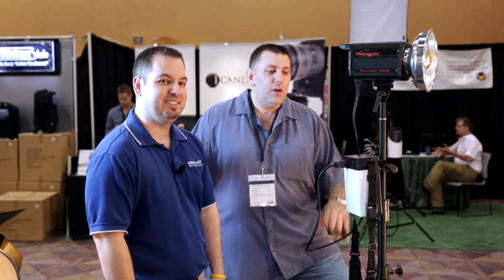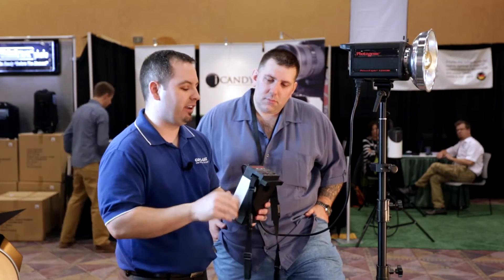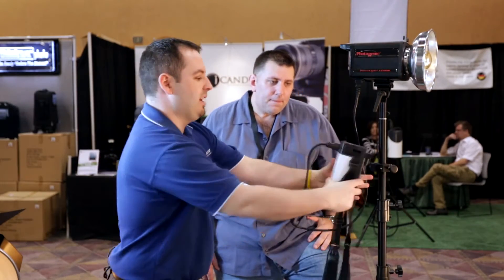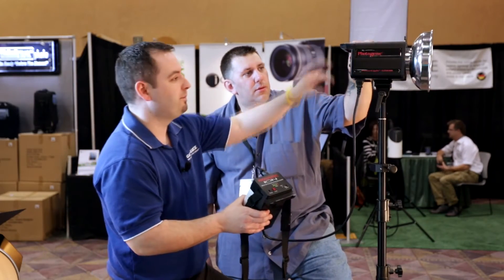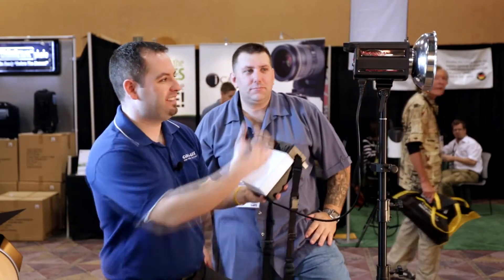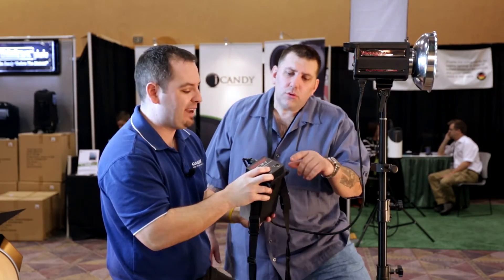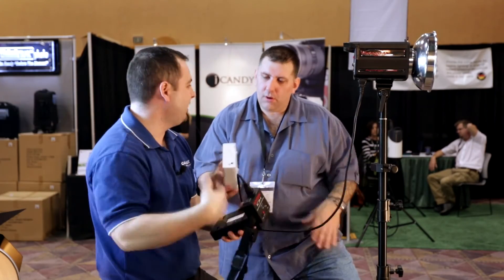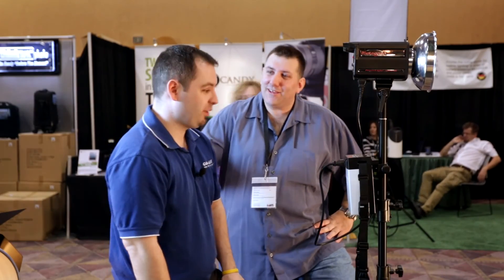WPPI 2013 Trade Show Photogenic ION Pure Sine Wave Inverter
Eliminate your large noisy gas generators and old fashioned humongous inverters. The all new Photogenic lithium-ion battery powered ION pure sine wave inverter takes your studio flash units on location the easy way. The ION is a powerful, lightweight, get outta town AC power supply that features two AC outlets for two monolights. Weighing in at only 3.5 lbs with a compact 7.5" x 4.4" x 3.3" profile, ION is the perfect lighting travel
companion. Pack the ION and a couple of extra batteries with your lights and head out to your next shoot. It doesn't matter if your destination is the top of Mount Everest, the middle of the Kalahari or your sister in-law's wedding, this powerful combination will give you over 3,500 flashes (about 1200 per battery) at an amazing 320 watt seconds. While on your way to the next job, use ION's built-in USB port to power-up your phone or other electronic devices. Charge time to 100% for the lithium-ion battery is 3-4 hours. A glance at the LED battery meter on ION's control panel verifies the battery power level.